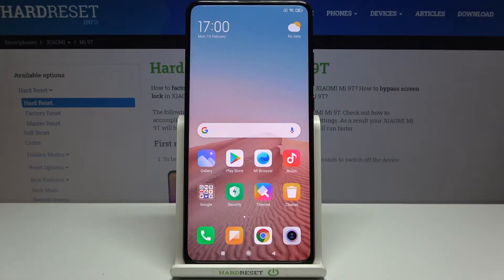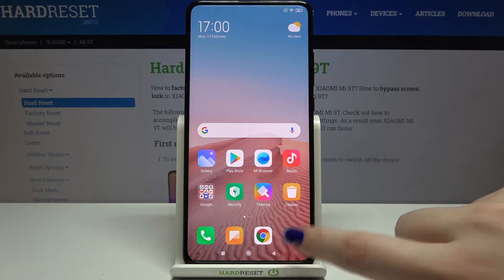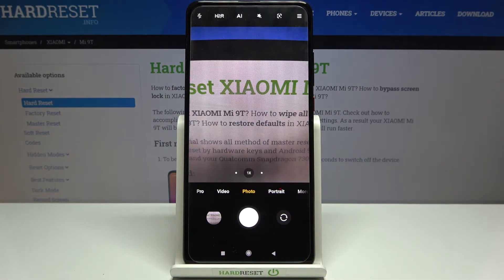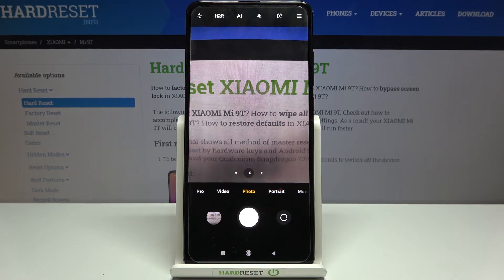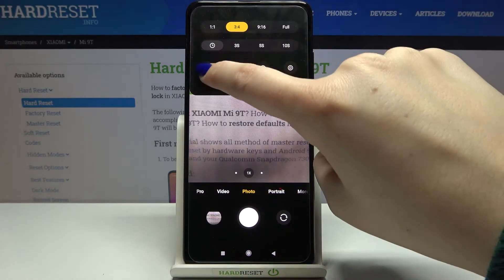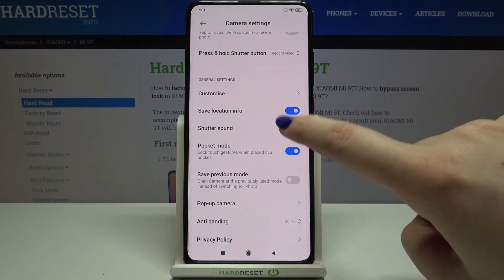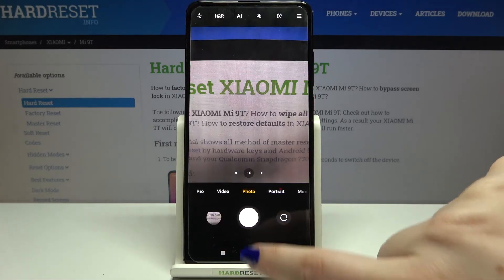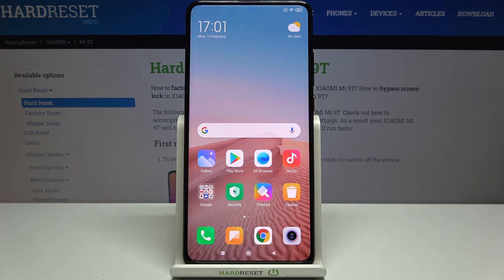How to Turn Off Camera Sounds in XIAOMI Mi 9T – Disable Camera Sounds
Find out more about XIAOMI Mi 9T:
If you’re wondering how to disable camera sounds in XIAOMI Mi 9T, you should check out that tutorial! In the above video, we would like to share with you how easily you can enter the camera settings in order to set up the camera's sounds. We will show you how to easily turn off shutter sounds, so follow our instructions and do it easily.